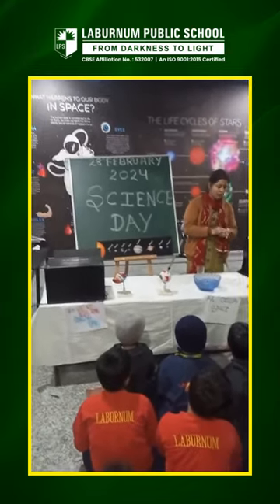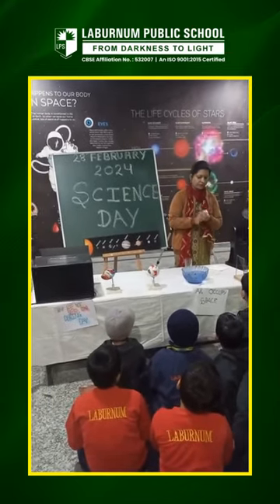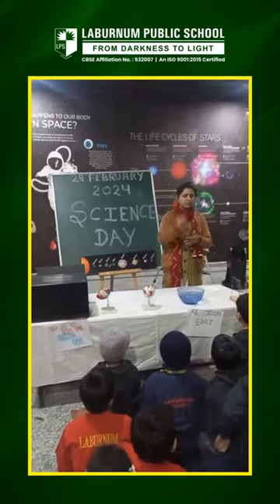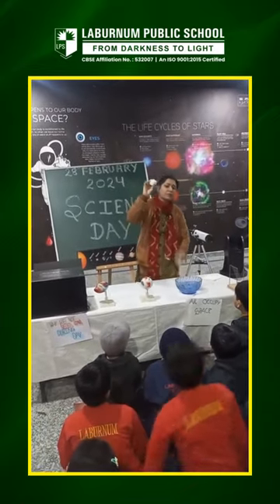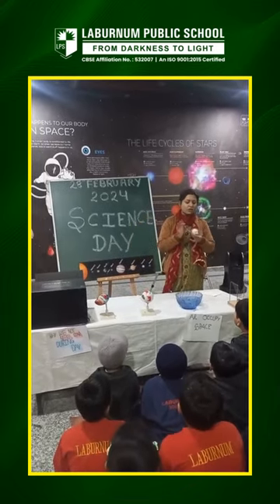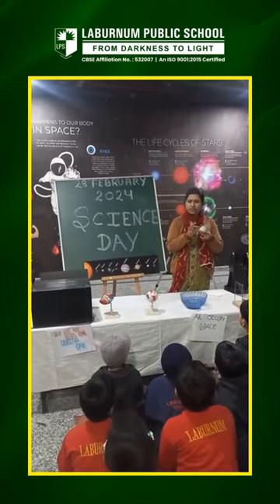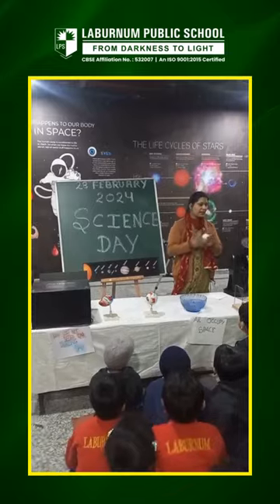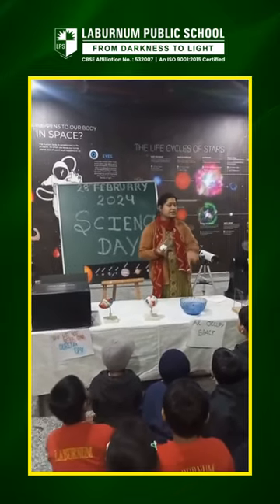Let's enhance scientific thinking in children!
Let's enhance scientific thinking in children! 🌟 Explore why stars and the moon aren't visible in daytime. Conduct a fun demo with a transparent container to represent air-occupied space. Encourage questions and observations to deepen understanding. This activity aligns with the National Curriculum Framework, fostering a love for science.